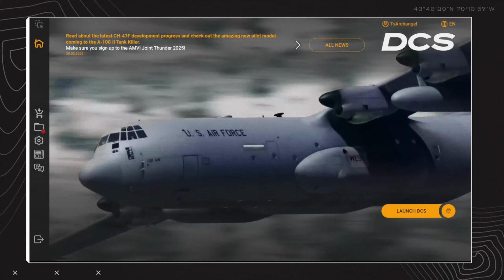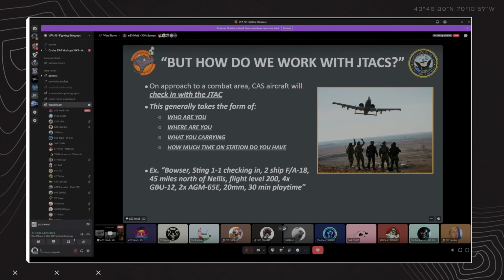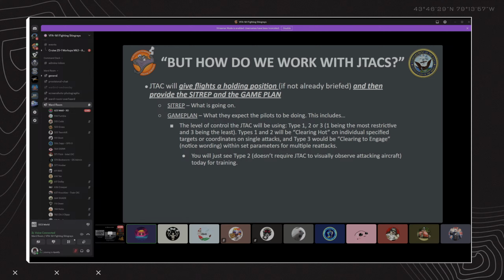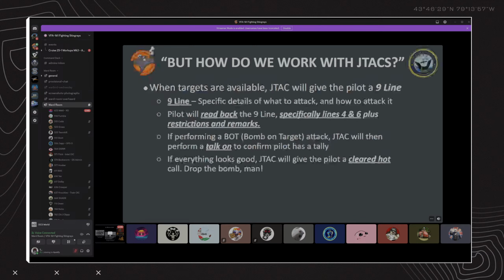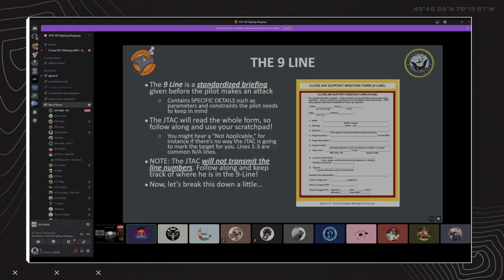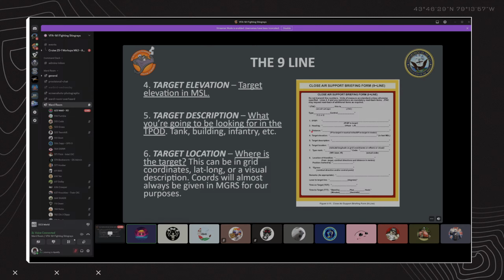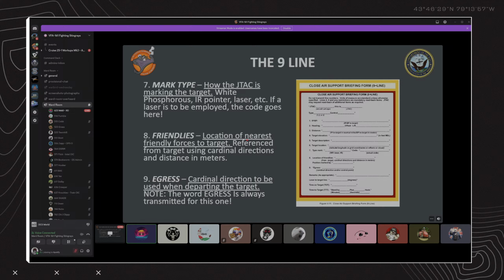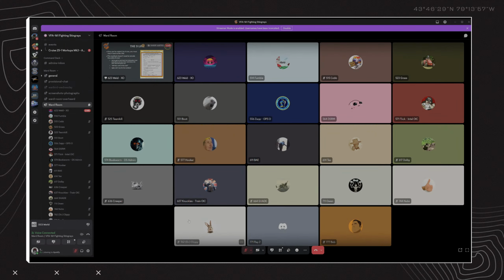DCS - vVF-161 - Spring WorkUps - Week 3 - CAS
For our third week we're heading out to practice Close Air Support, working with forward air controllers to place ordnance in support of troops on the ground. We'll review 9-Line procedures and then go out and drop some bombs with actual human FACs. Bring a notepad!